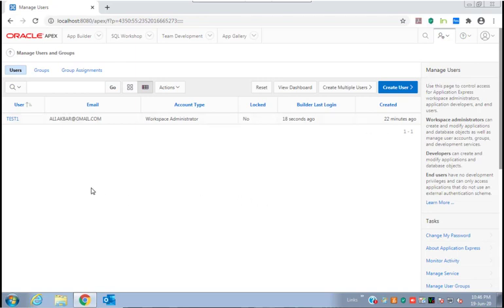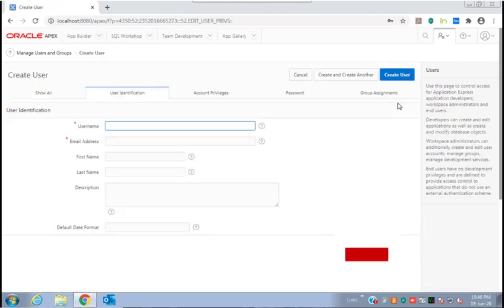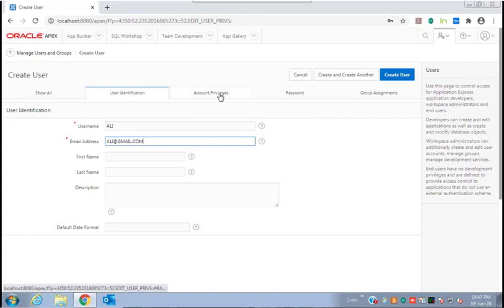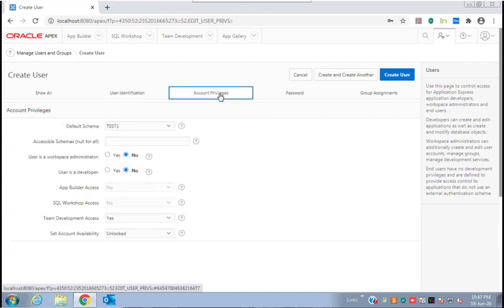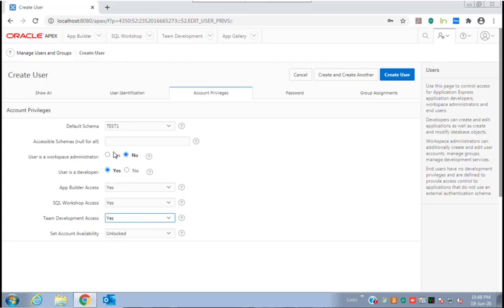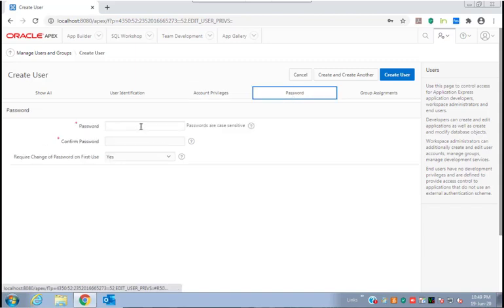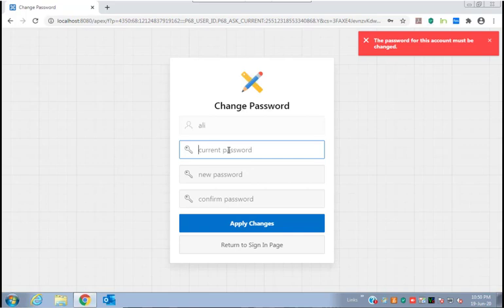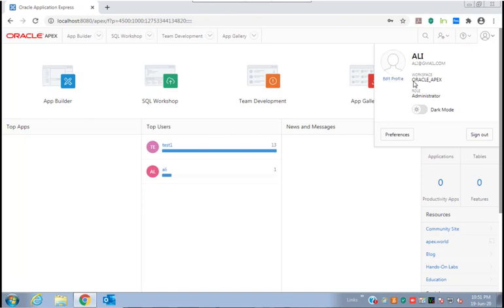Create Workspace User in Oracle Apex || Oracle Apex Tutorial Lecture 04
Oracle Application Express Tutorial | Creating Workspace Users
APEX 19.2  This video shows how to log in as a workspace user in APEX and create developer and user accounts for the workspace.  An overview of the main components of APEX is also shown.
blogspot.